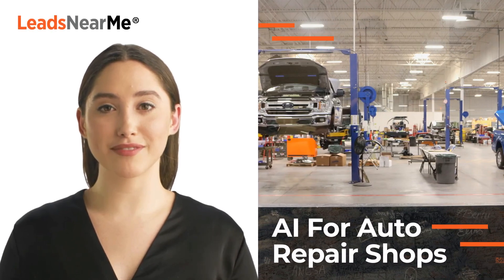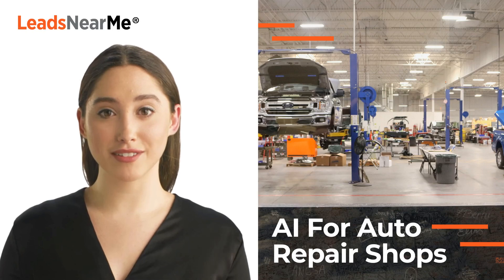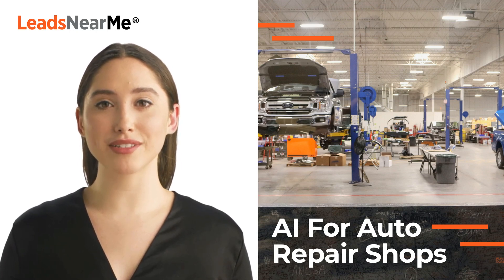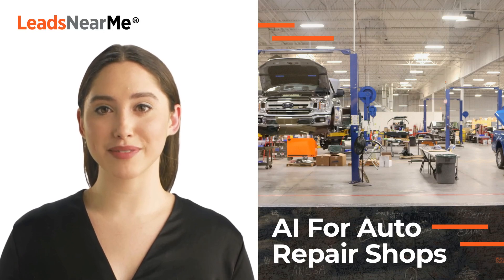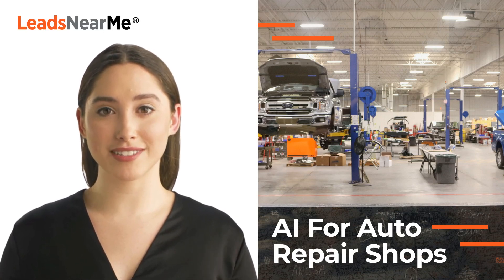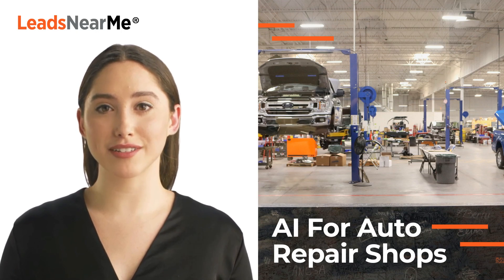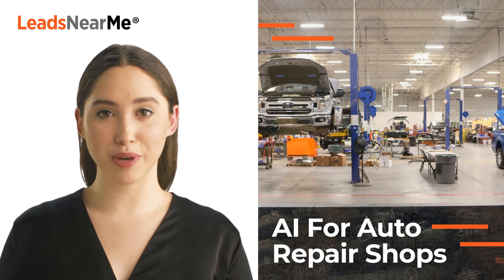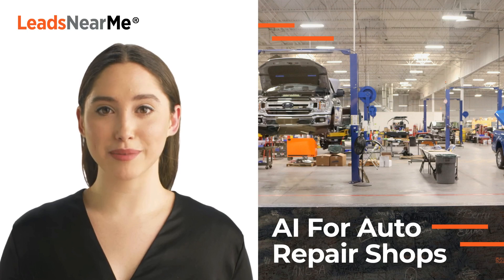How AI Can Help Your Auto Repair Shop?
AI (Artificial Intelligence) is migrating into the mainstream. Here are a few ideas on how an auto repair shop can use AI to help their shop. is a leading digital marketing firm for auto repair shops, book a meeting today to see how we can help your shop grow.

Ryan (Burton) is the CEO of Leads Near Me.